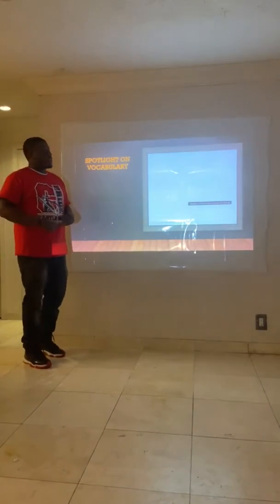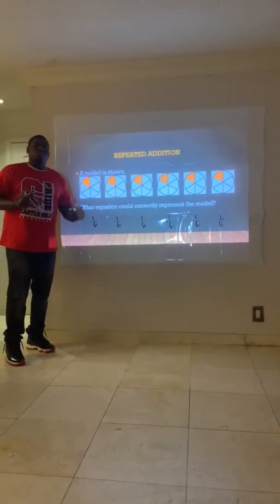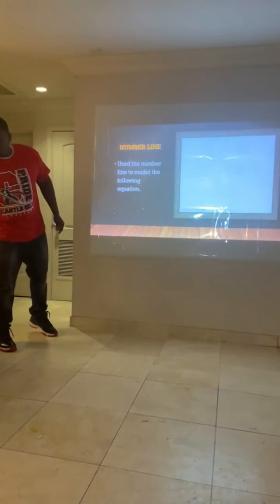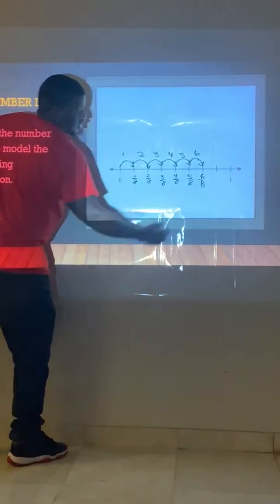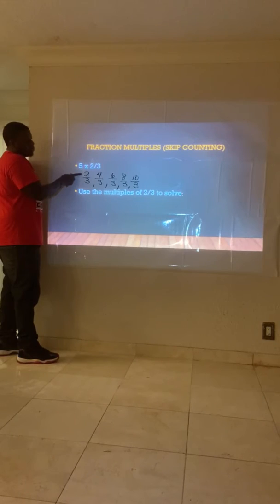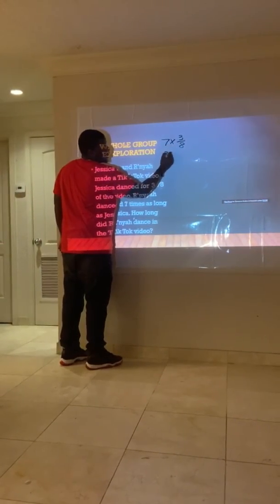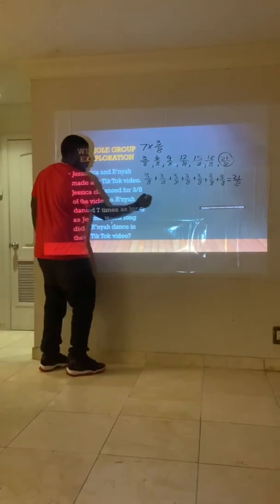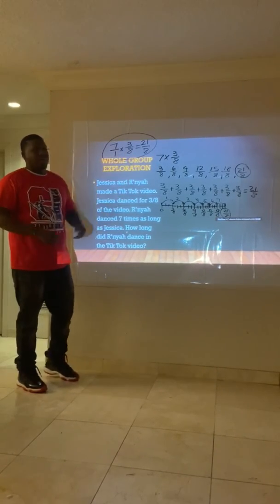trim 2443BDD4 6196 40B4 9F31 948AC526D18A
Multiplying a whole by a fraction